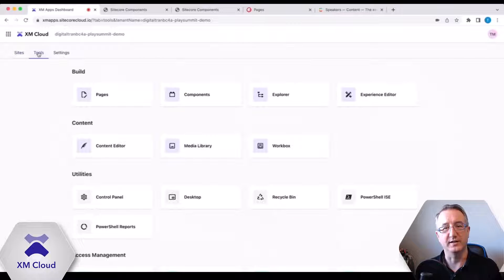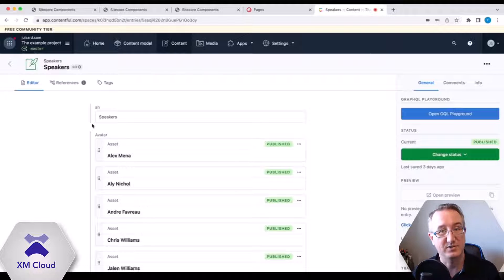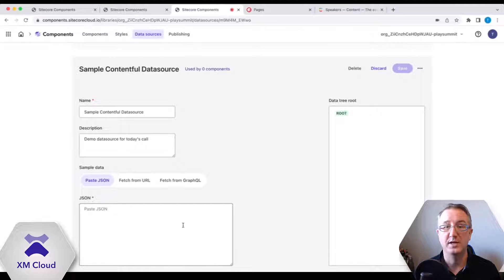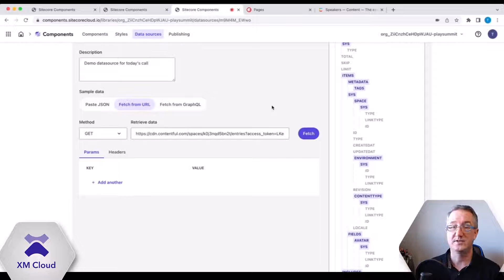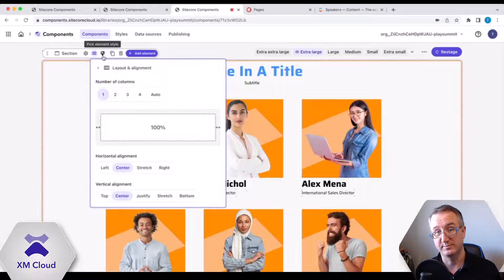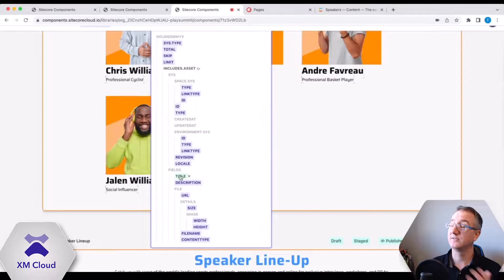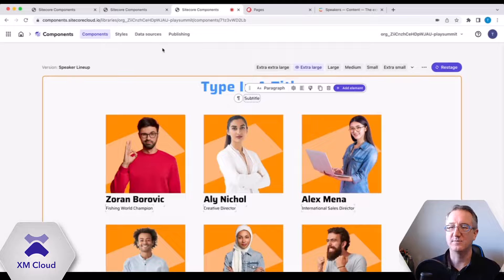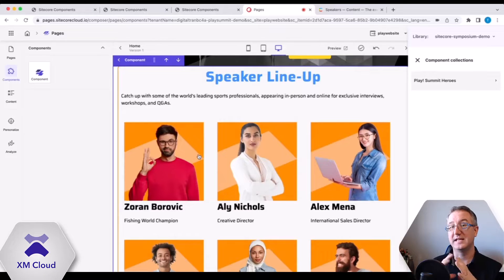Demo: Sitecore XM Cloud - Using Components & External Data Sources | headless cms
Sitecore XM Cloud is a fully managed self-service deployment platform for developers and marketers to efficiently launch engaging omnichannel experiences in the cloud using Sitecore's headless CMS.

In this video, Sitecore Director of Developer Relations Jason St-Cyr walks through how to connect to external data sources, in order to pull in content into Sitecore Components. Learn how you can map data structures from an API, add them to your visual component, and then embed these components directly into XM Cloud pages.

After watching the video, click the link below to access the on-demand webinar: "XM Cloud business benefits." Learn more about XM Cloud, what advantages it can bring you in terms of performance and time to value, and how to prepare yourself for the transition.